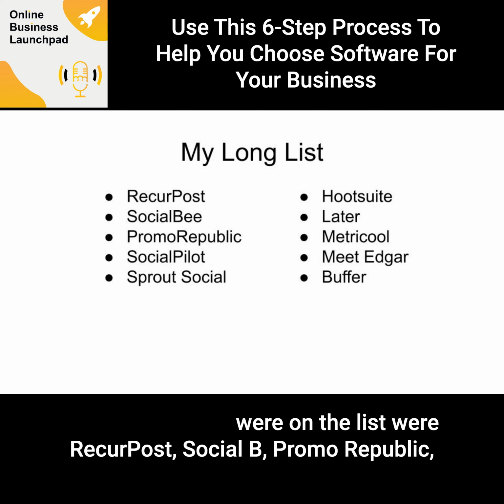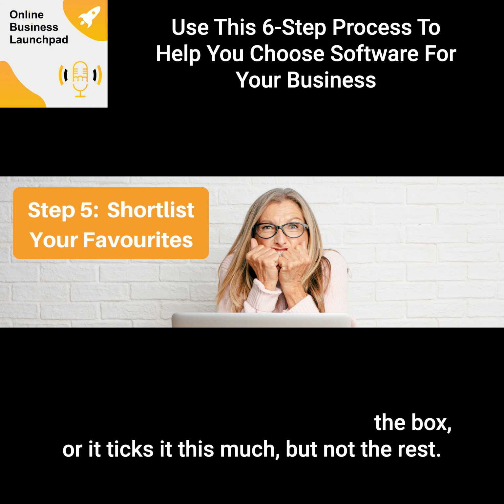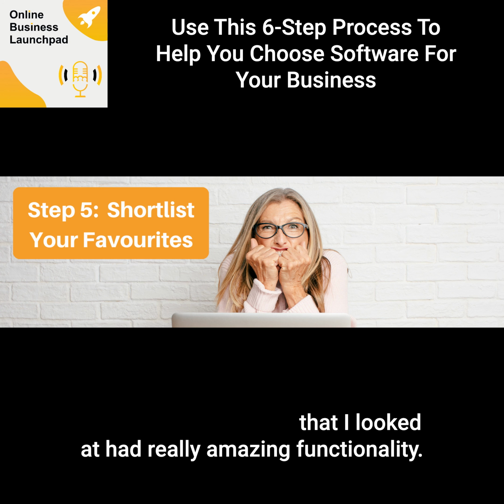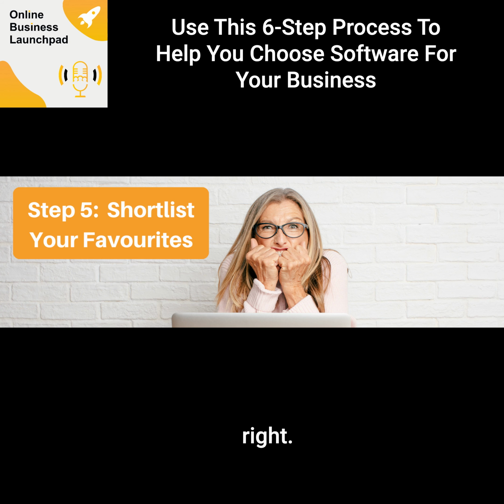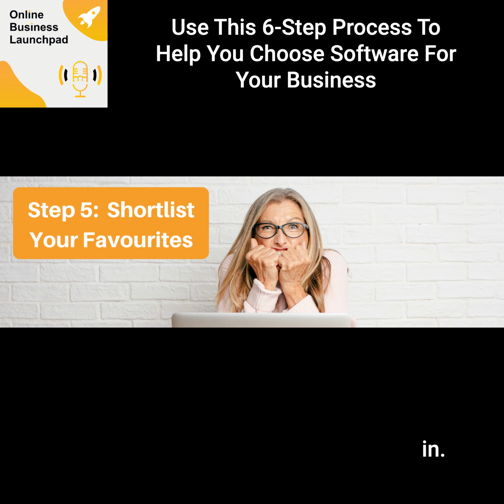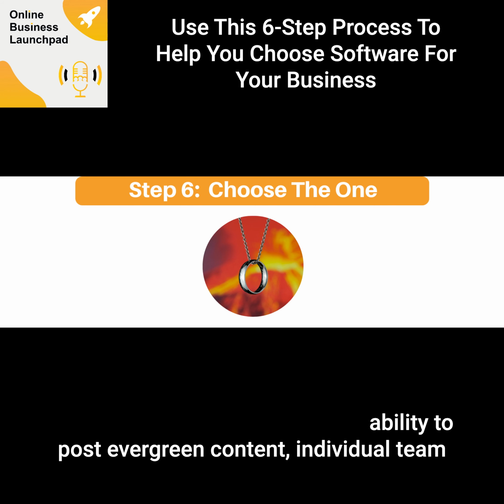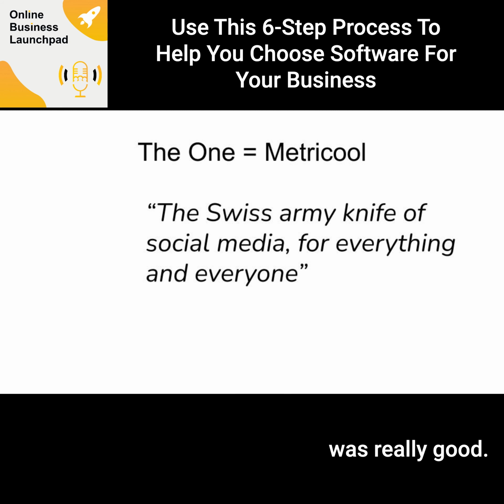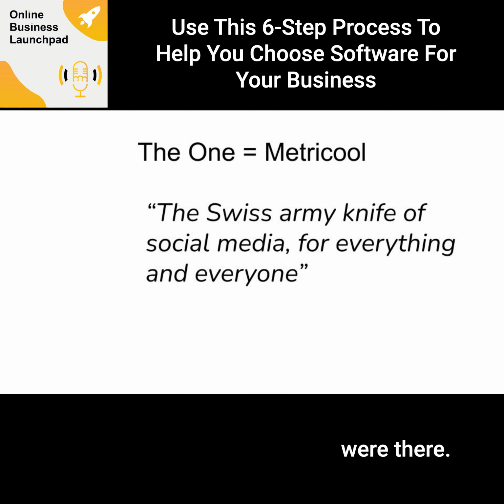Ep. 163: Choosing Software For Your Business That Fits Your Needs And Wallet With Trudy Rankin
If you’re like most small business owners, you’ve had to make decisions about what tools to use in your business.  For example, which website platform to use.  Should you use WordPress? Or Squarespace? Or … the list of options just goes on and on.

 Recently, I went through the process of selecting a new social media scheduling tool.  The one I was using just wasn’t doing the job anymore.   And I needed something with more functionality, but was still affordable.

 In this episode I’ll walk you step by step through the process I used to decide which social media scheduling tool to buy.  I’ve used this process many times over the years, both as a Chief Information Officer and as a small business owner  And the fundamental parts of the process are the same for both.